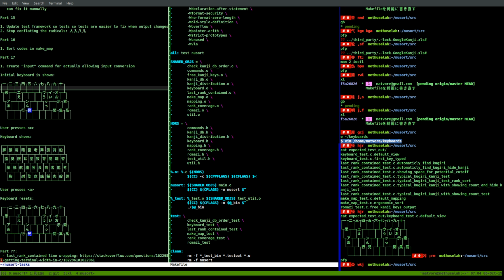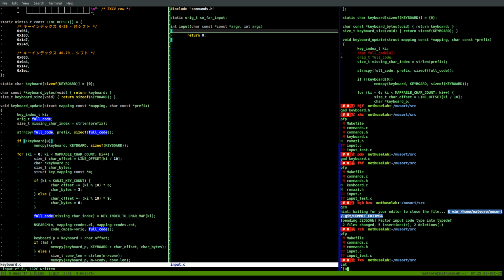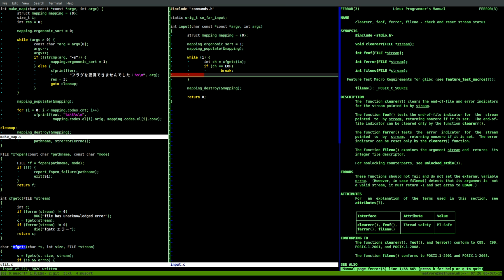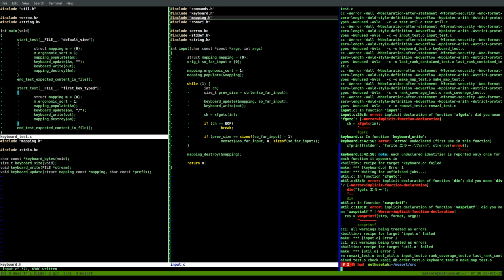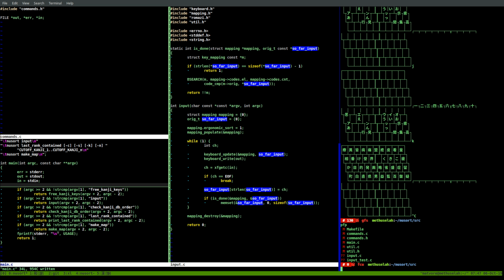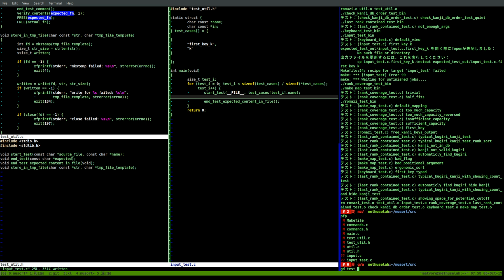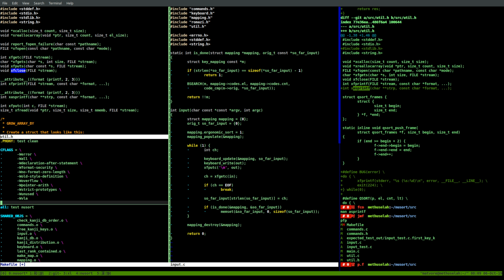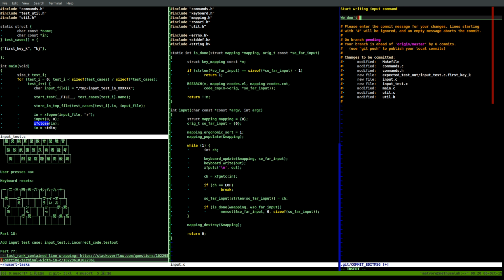Let's code a Japanese IME 17 react to user input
Start writing "input" command for actually allowing input conversion

Initial keyboard is shown:

┌一┬二┬三┬四┬五┬六╥七┬八┬九┬十┐
└┬思┬─┴┬エ┬─┴┬─┴╥─╨┬ウ┬イ┬オ┬─┴┐
 │　│　│え│　│　║　│う│い│お│　│
 └┬ア┬─┴┬─┴┬ン┬─╨╥─┴┬ッ┬─┴┬示┬索┐
  │あ│　│　│ん│　║　│っ│　│　│　│
  └┬─┴┬─┴┬行┬見┬─╨╥─┴┬─┴┬間┬集┬高┐

User presses "x"

Keyboard shows:

│脚│腰│肩│臨│臣│老║舞│肌│背│船│
 │脂│臭│腕│耳│至║致│育│聞│職│習│
  │脳│脱│航│腹│翌║良│自│者│能│考│
   │胸│　│耐│聖│腐║聴│舗│肉│般│興│

User presses "a"

Keyboard resets:

└┬思┬─┴┬エ┬─┴┬─┴╥─╨┬ウ┬イ┬オ┬─┴┐
 │　│　│え│　│　║　│う│い│お│　│
 └┬ア┬─┴┬─┴┬ン┬─╨╥─┴┬ッ┬─┴┬示┬索┐
  │あ│　│　│ん│　║　│っ│　│　│　│
  └┬─┴┬─┴┬行┬見┬─╨╥─┴┬─┴┬間┬集┬高┐